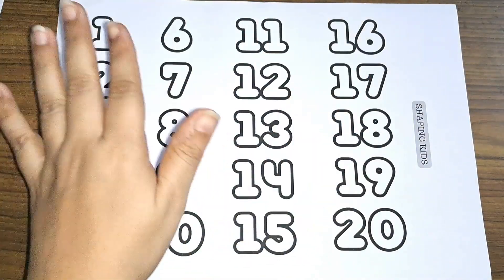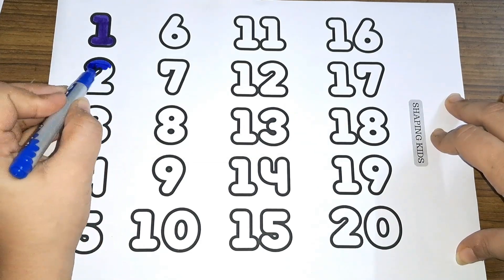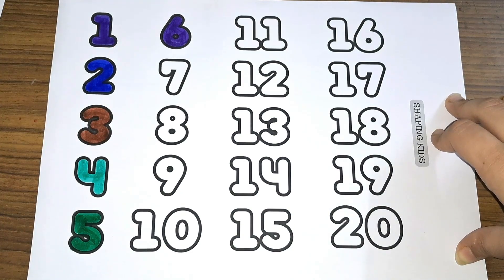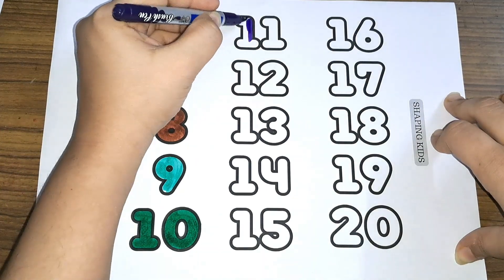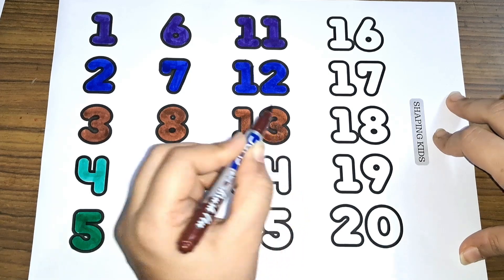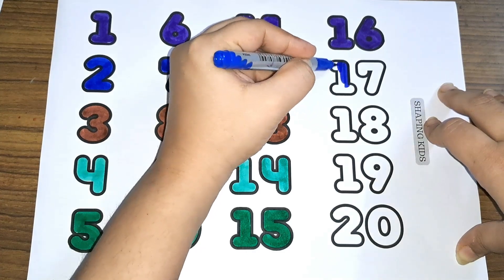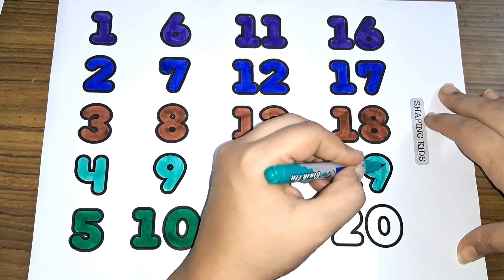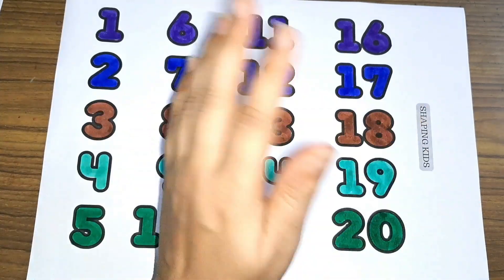12345 Number Counting for toddlers, 1 to 20 Counting, tracing numbers, 1 to 100 number counting